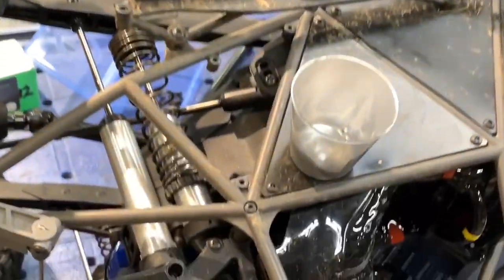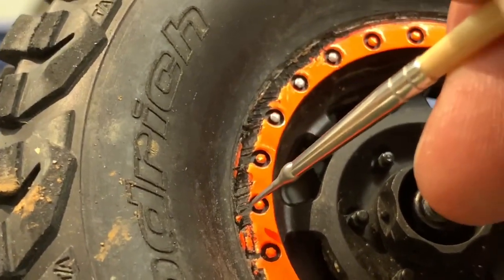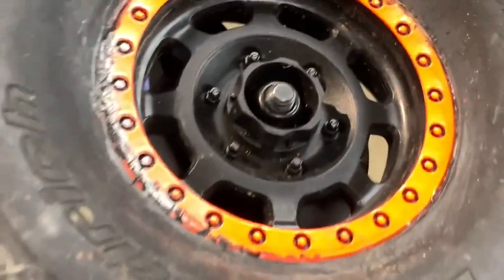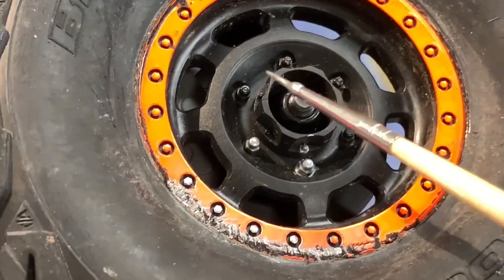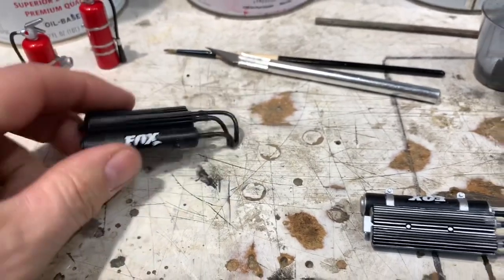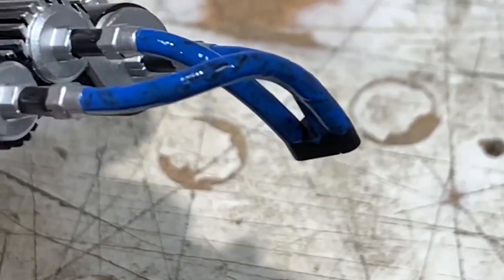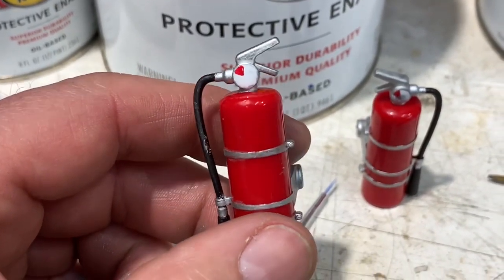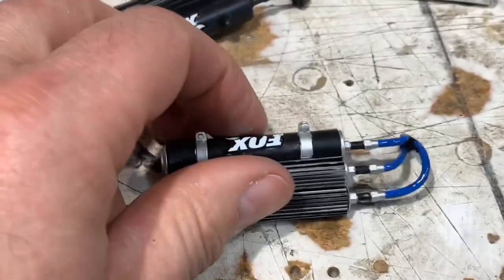How I painted the details on the UDR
This shows how I actually put the paint on, using my paint brushes, and fingers to get the effect I want on the chewed up wheels and the shock reservoirs.